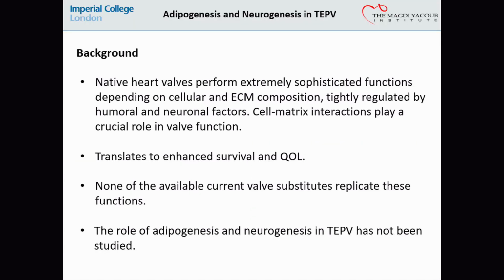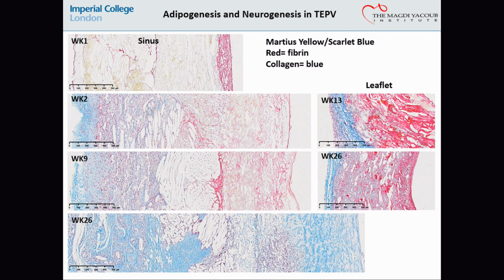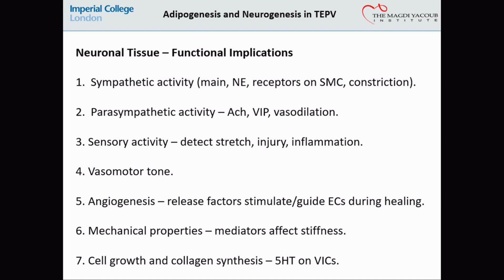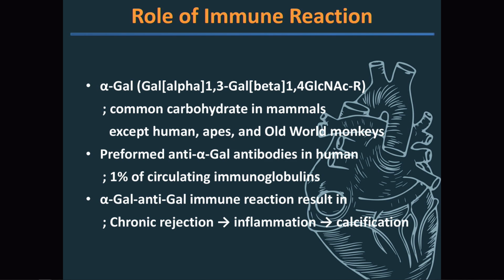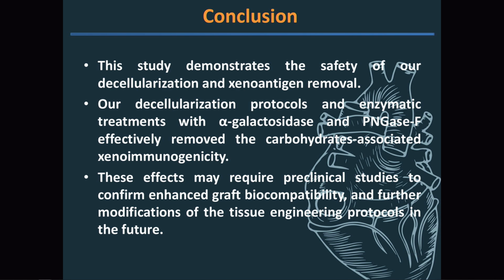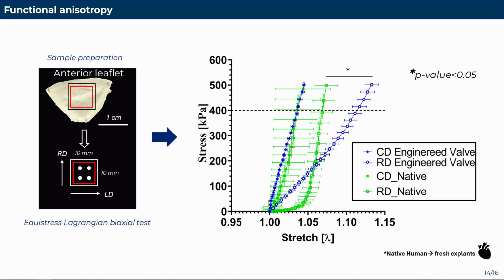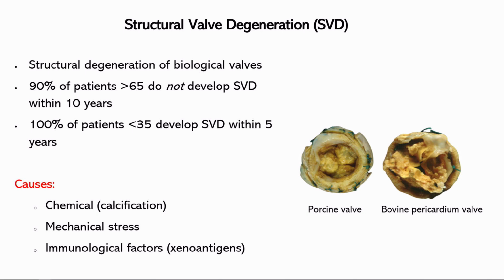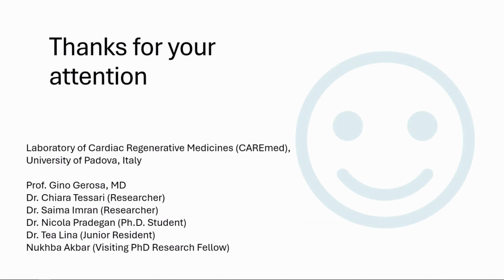Session III: Cell - Matrix Interactions: Decellularization and Recellularization of Scaffolds